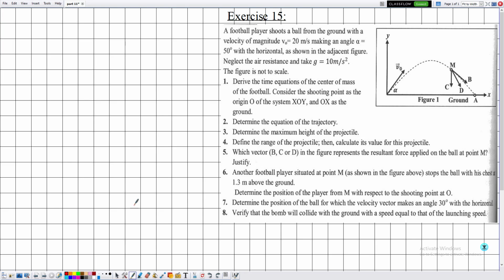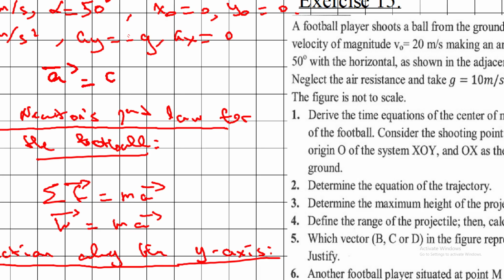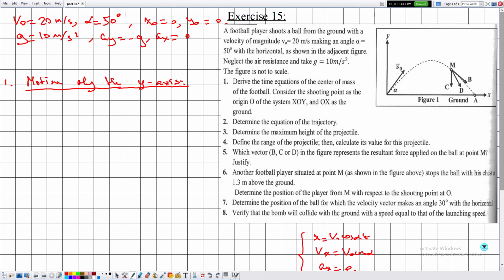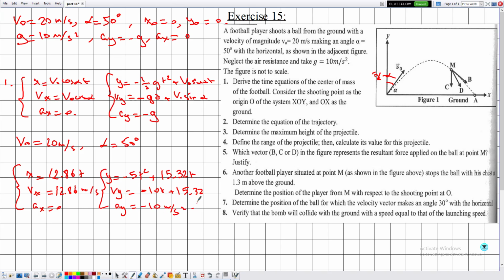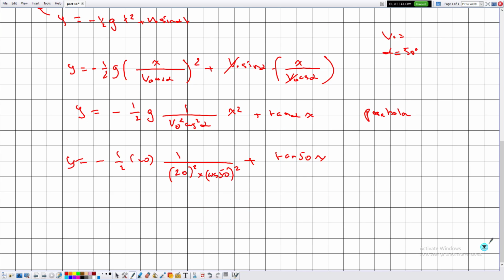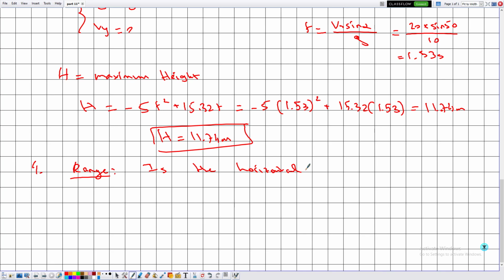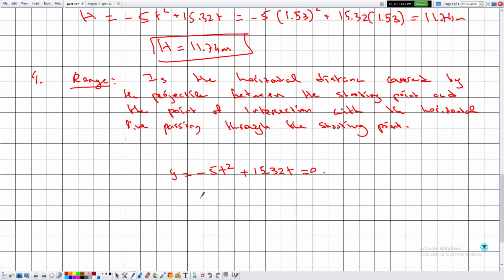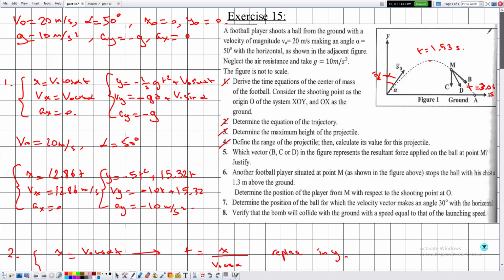chapter 7 - part 11